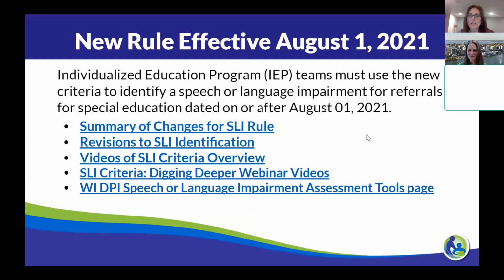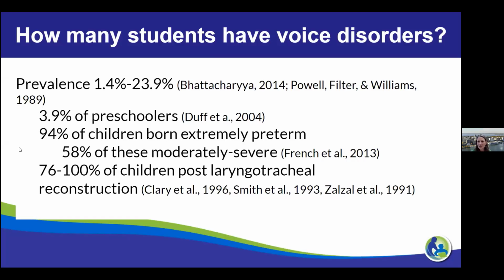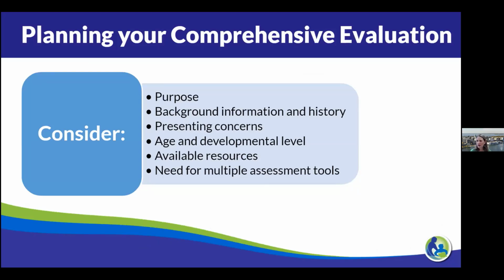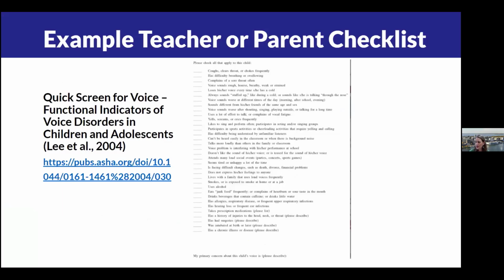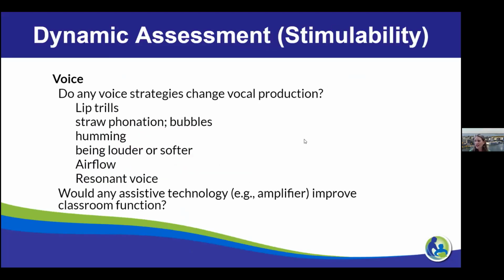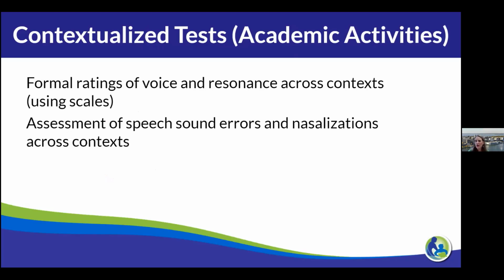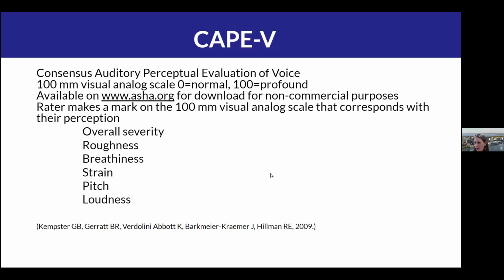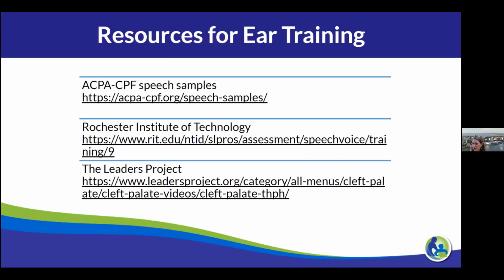Assessment of Voice and Resonance Part 1